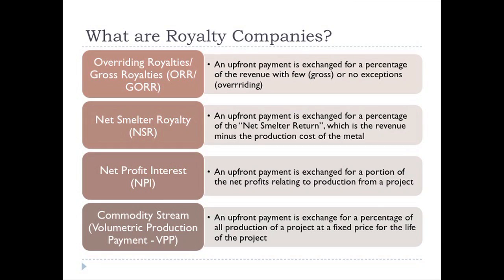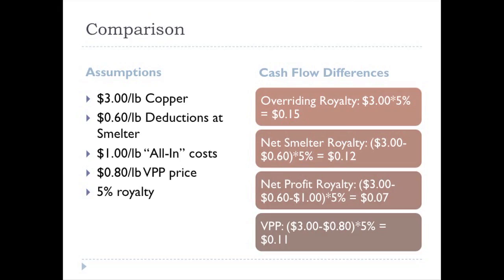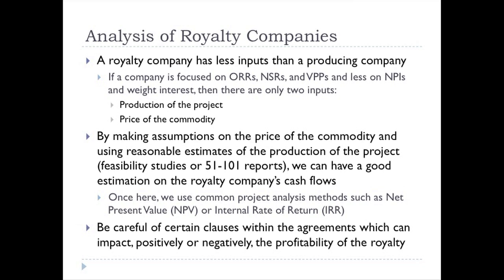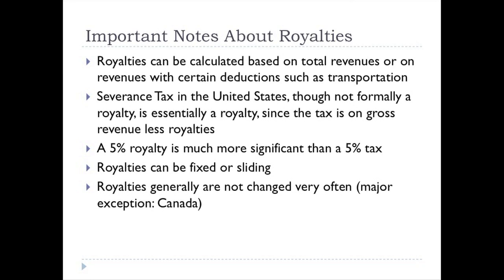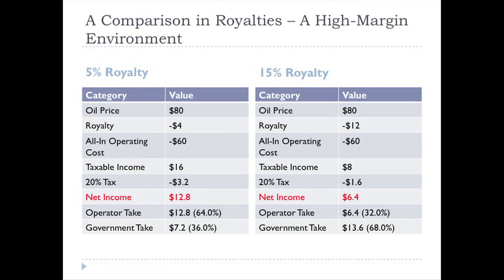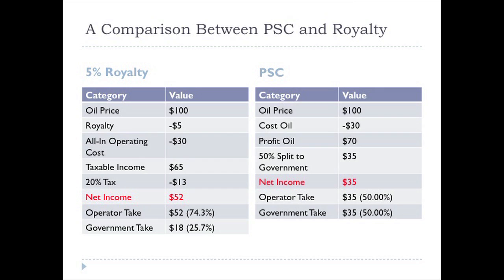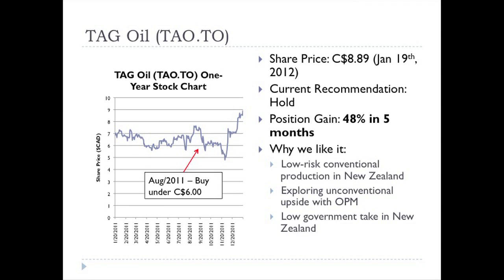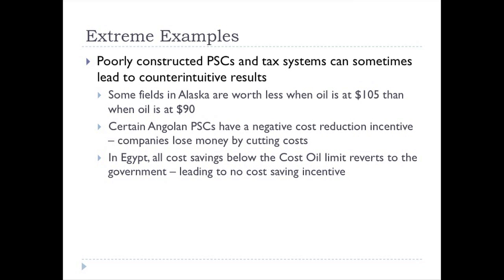Joe Hung - Evaluating Royalty Companies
Joe Hung, Senior Energy Analyst at Casey Research, gives a presentation on the evaluating royalty companies in the Casey Pavilion at the Cambridge House Investment Conference in Vancouver, BC.